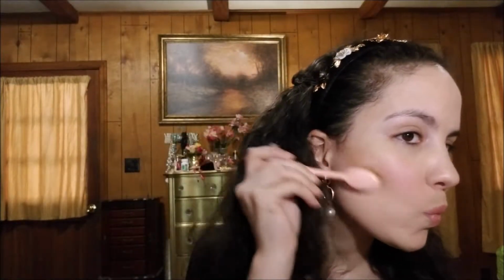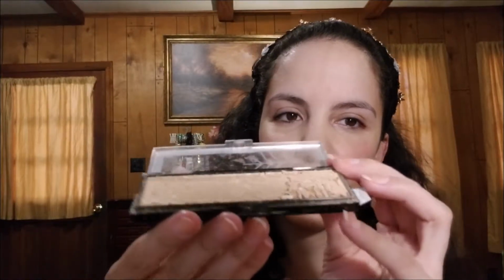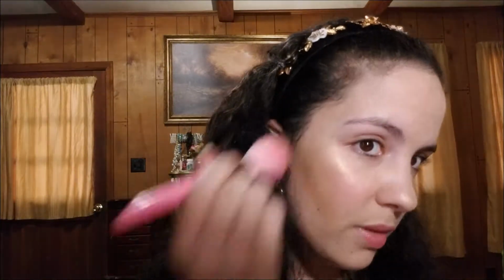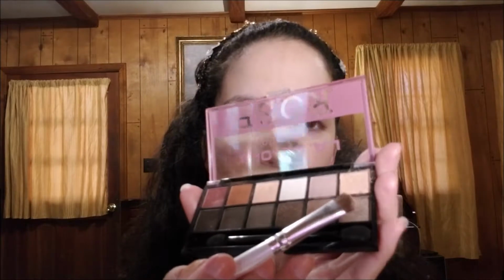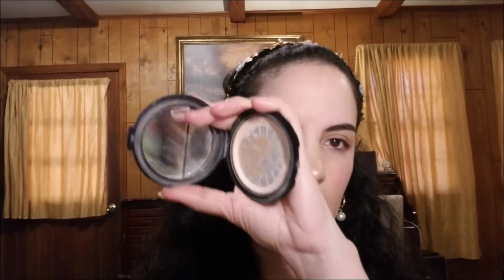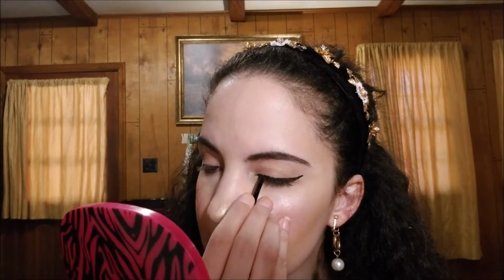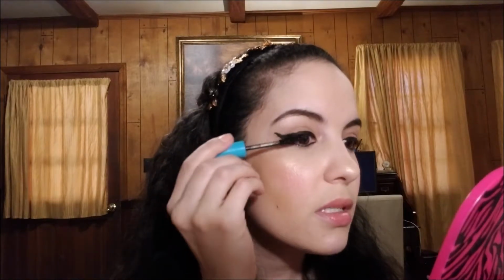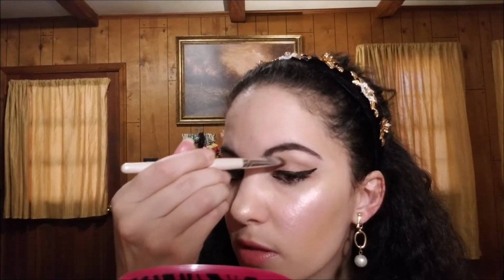Trying Walmart Clearance Makeup